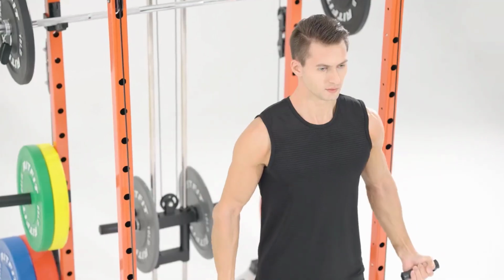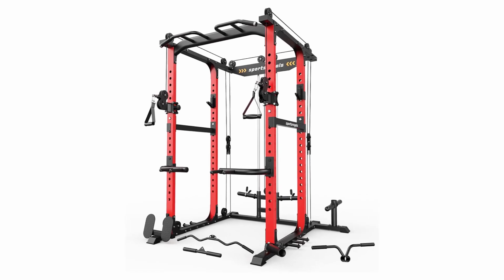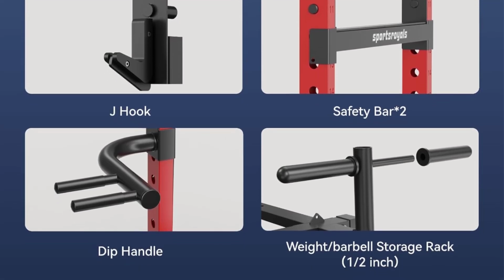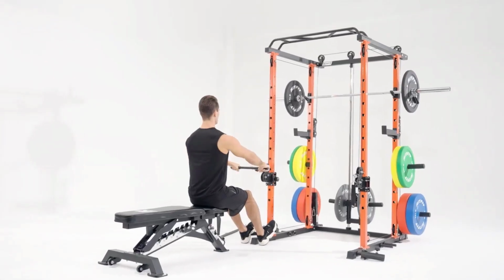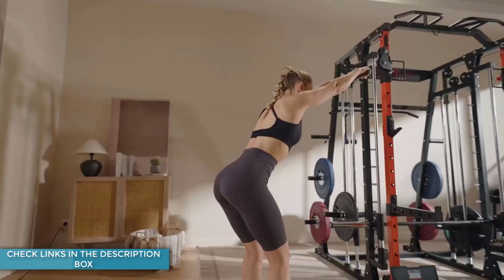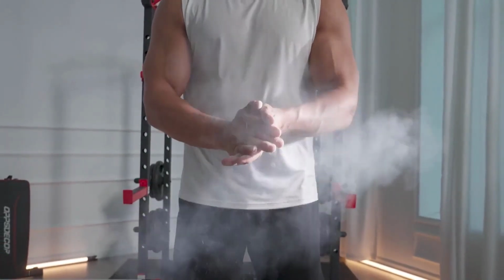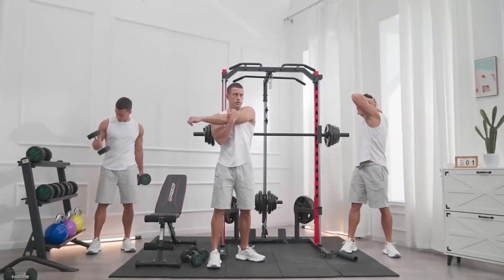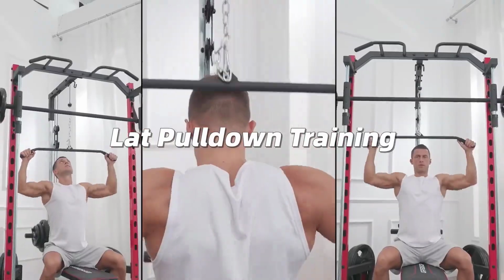Best Adjustable Strength Training Power Cages On Amazon / Top 5 Product ( Reviewed & Tested )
~ Product Link ~
 1.
2.
3.
 4.
5.